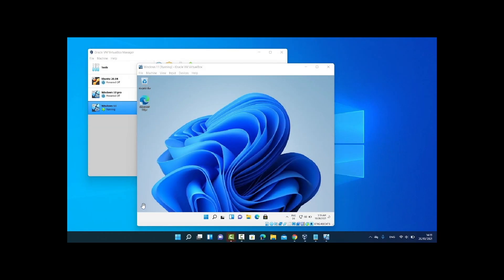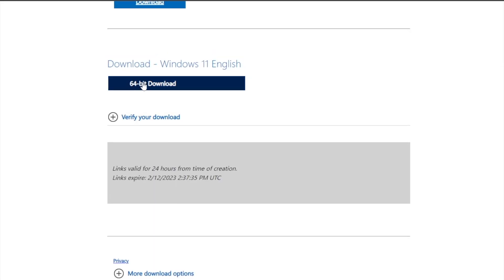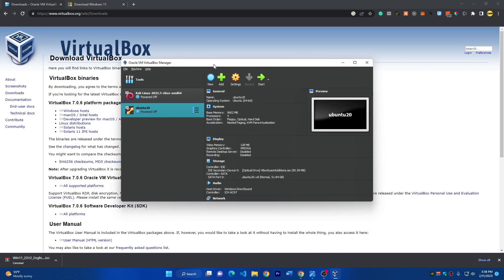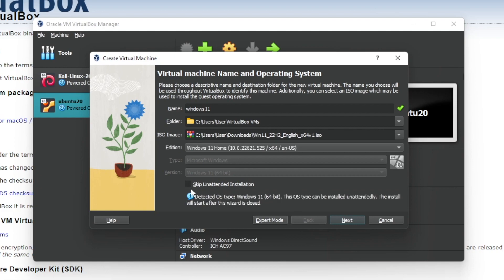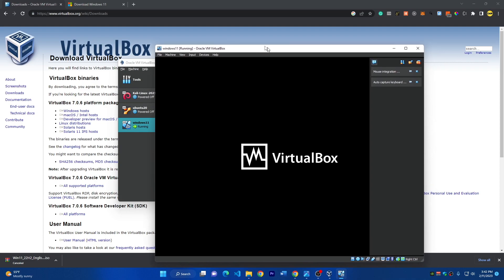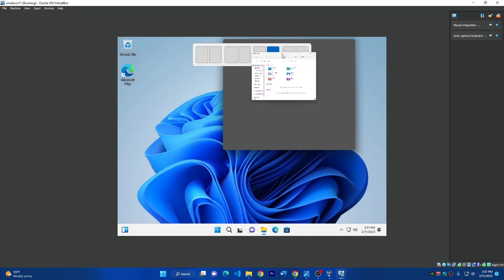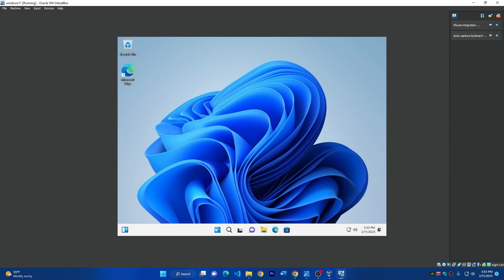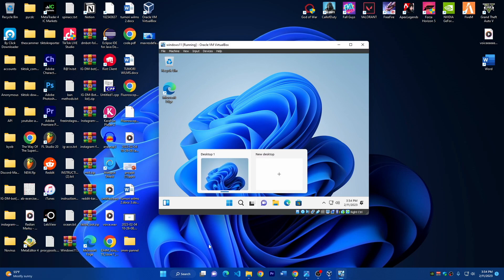How to install Windows 11 in Virtual Box 2026 (easy way, no TPM)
"In this tutorial, we'll show you how to install Windows 11 in VirtualBox 2023 in the easiest way possible, without the need for a TPM. With our step-by-step guide, you'll be able to experience the latest features of Windows 11 in no time. So, sit back, follow along and get ready to install Windows 11 in VirtualBox 2023. Don't miss out on this opportunity to upgrade your virtual environment today!" You dont need TMP or any other secure boot requirement.

TIMESTAMPS ⌛
00:00 -Intro
00:34 -Download Windows ISO and VirtualBox
02:14 -Create Windows11 Virtual Machine
03:38 -Installing Windows11
05:12 -Fix resolution/fullscreen
06:22 -Conclusion